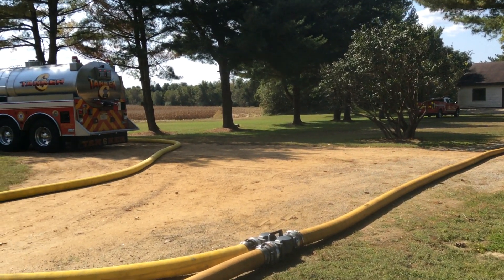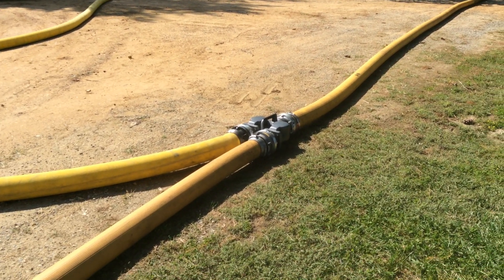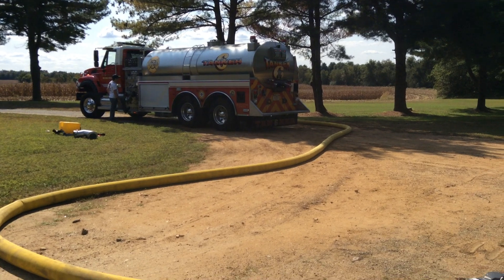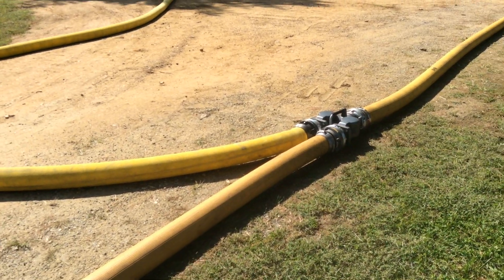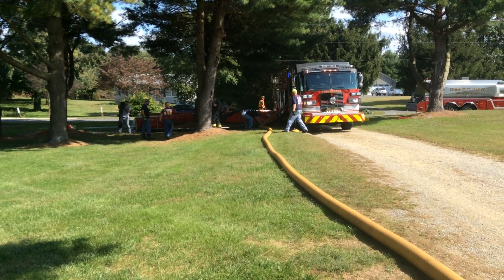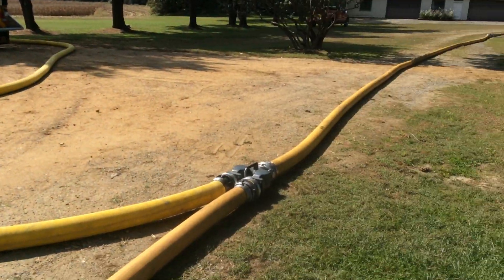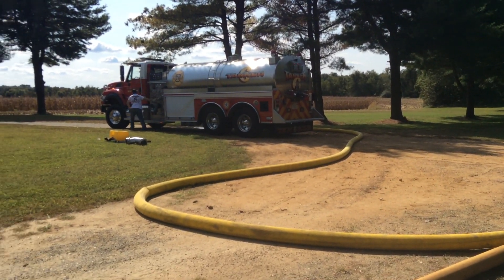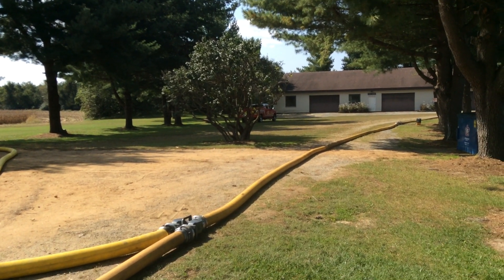Part 3 - Rural Water Supply Drill - Queen Annes County, MD - 1000 GPM Club - October 2020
In this clip we join the drill at the 12-minute mark where flow is at 500 gpm and the rural hitch is transitioning to a dump tank operation. The transition was one of the best we have seen during our drills.